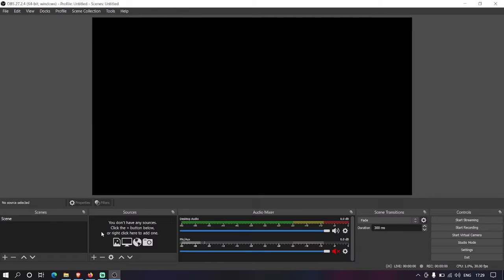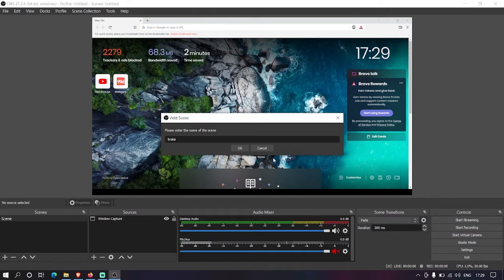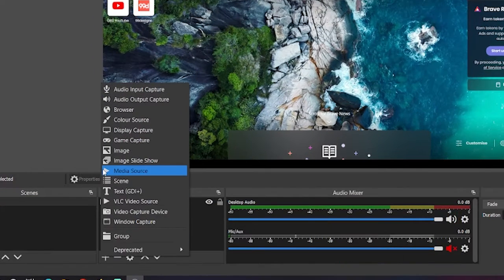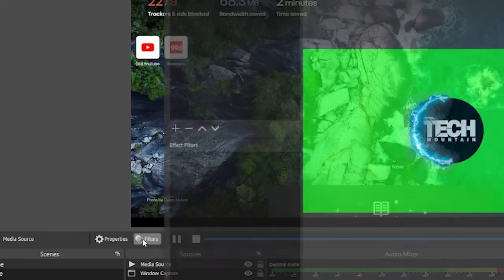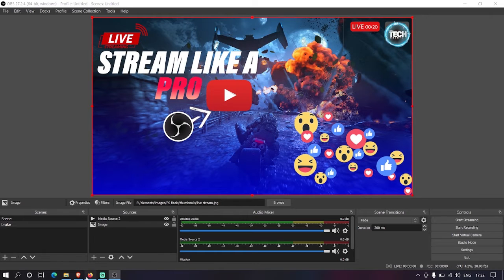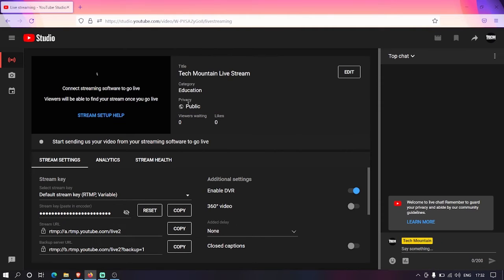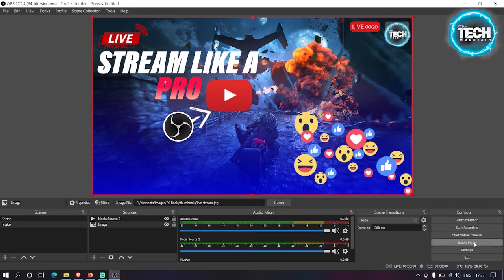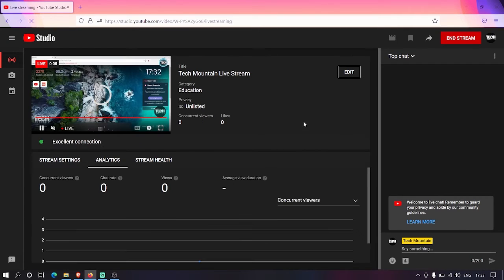How To Live Stream On YouTube With OBS | Fast Start Guide | OBS live streaming tutorial | 2022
Hi friends, In this video I'm going to show you How To Live Stream On YouTube With OBS | Fast Start Guide | OBS live streaming tutorial | 2022
OBS live stream tutorial
OBS live stream tutorial 2022
OBS  YouTube live stream

🔰Softwares we use
✔Adobe premiere pro
✔adobe photoshop
✔Camtasia  2021
✔Obs streamlab

🔰Workstation
🛑Acer aspiere 5
✔Processor= intel core i5 eleventh gen
✔RAM          = 8 GB DDR 4
✔Stoage      =1 Tb storage
✔VGA           = Nvidia Gforcd MX 350 With 2gb Vram